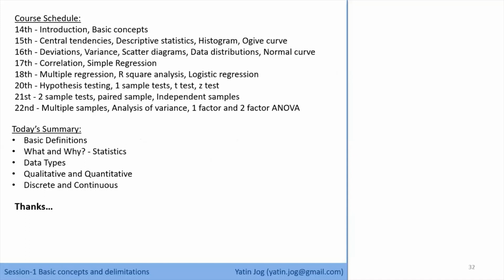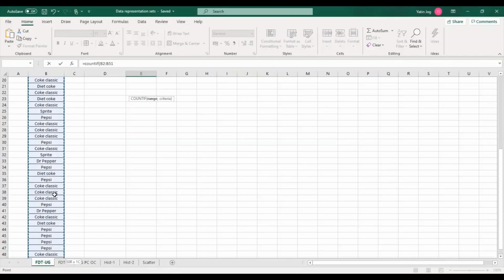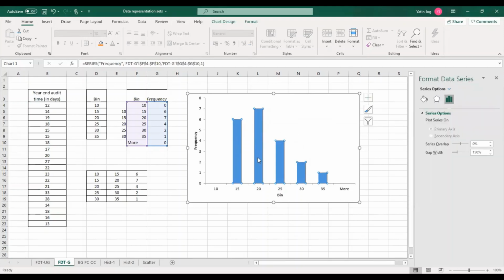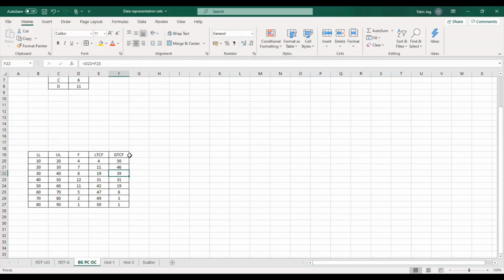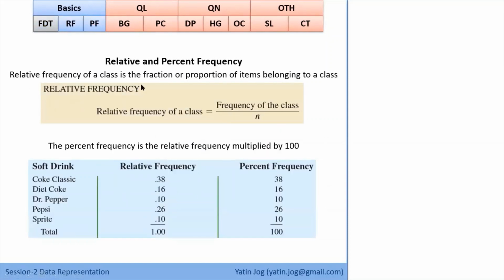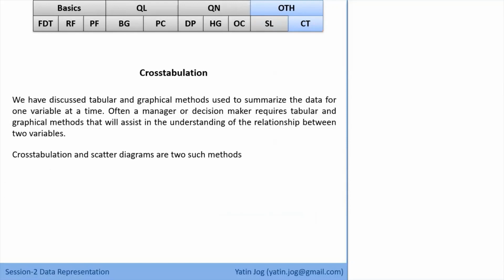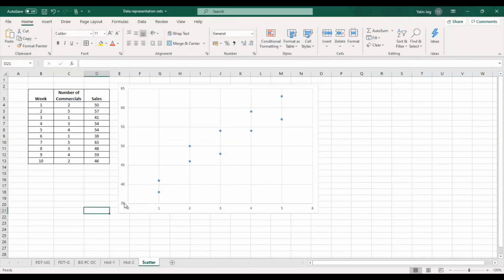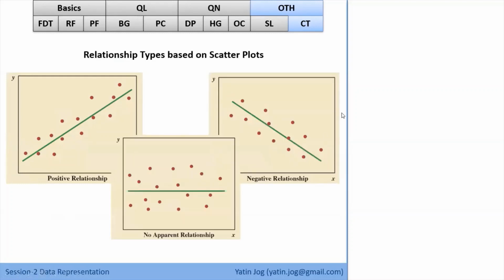Data Representations using Excel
Relative and Percent Frequency
Qualitative Data Representation
Bar Graphs
Pie Charts
Quantitative Data Representation
Dot Plots
Histogram
Ogive Curve
Stem and Leaf
Cross-tabulation
Scatter Diagram